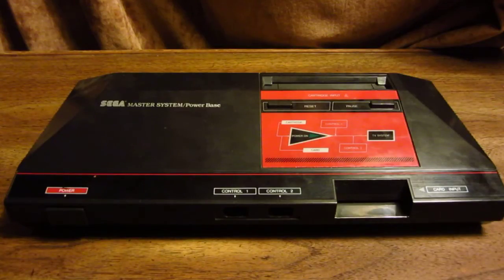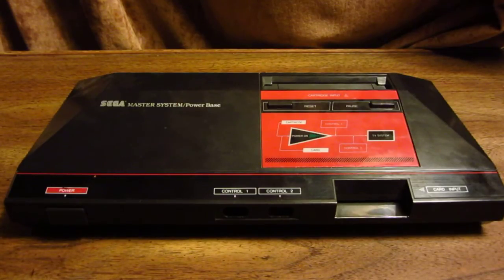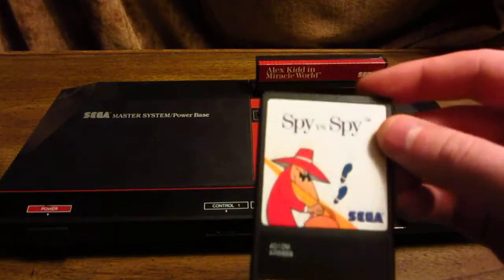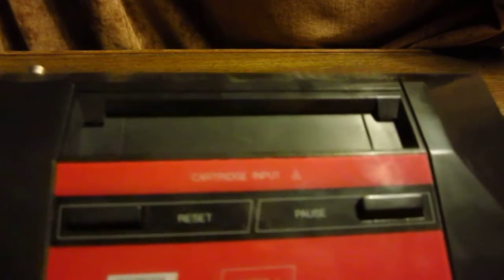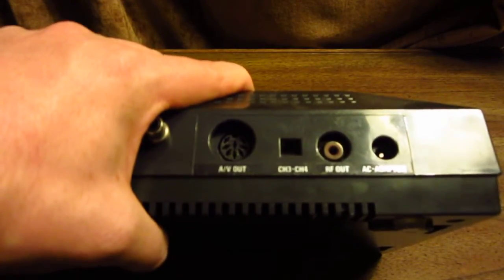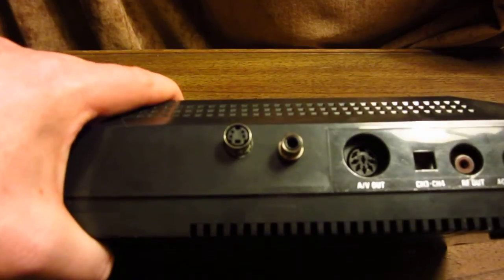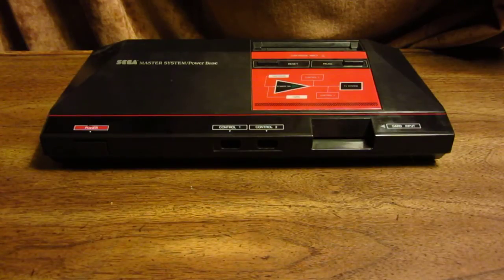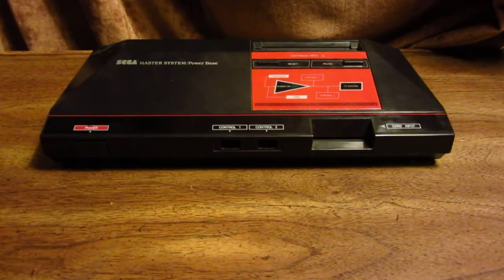Console Classics 101 - Sega Master System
Up next on Console Classics 101, I'm taking a look at the Master System, a hidden gem of a retro gaming platform.